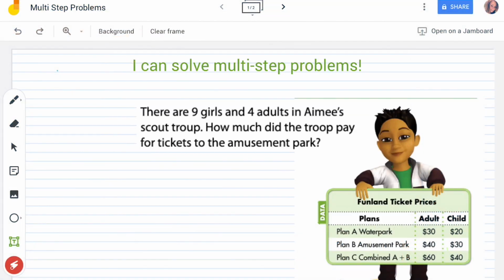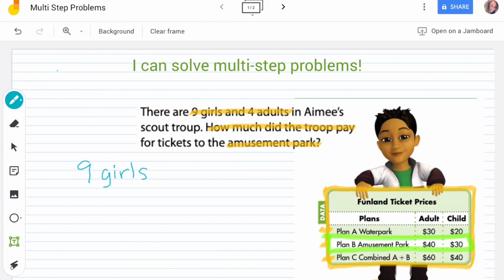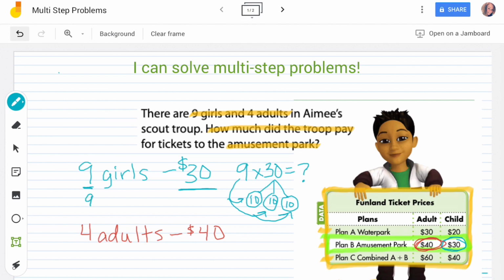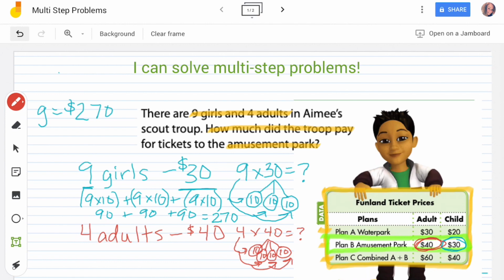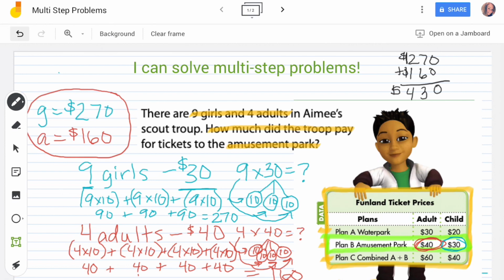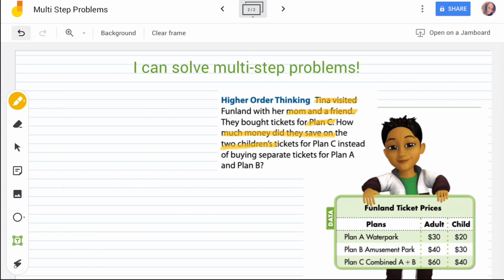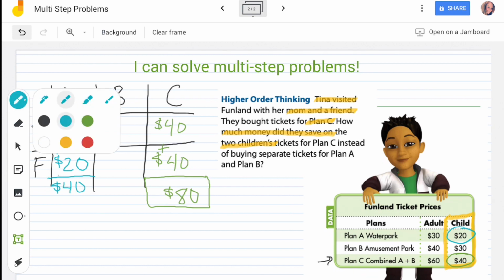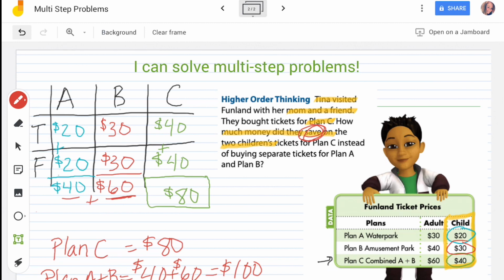KCPS Homeroom: Math Monday! 3-6 11/16